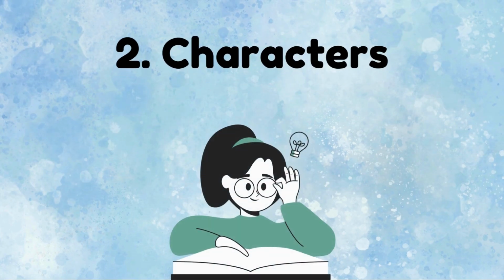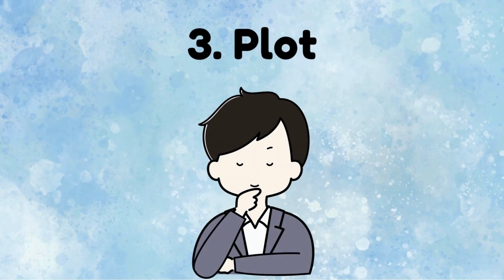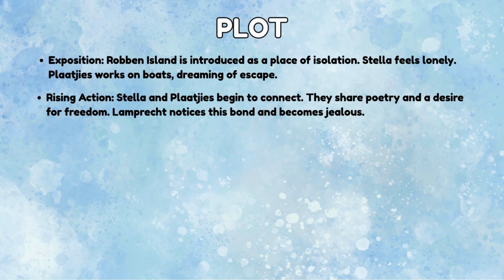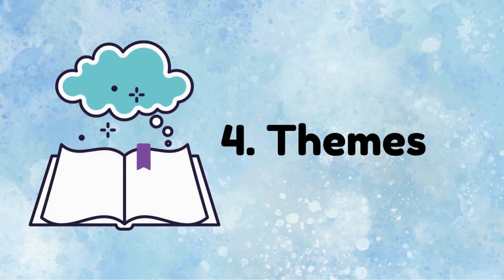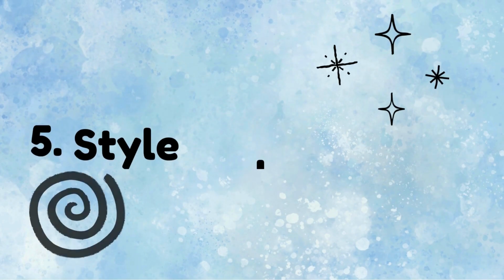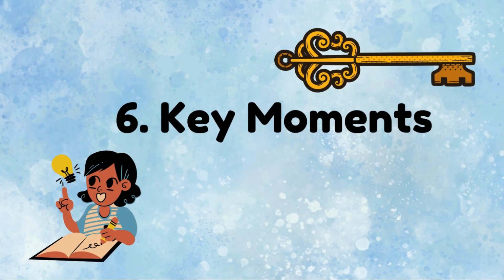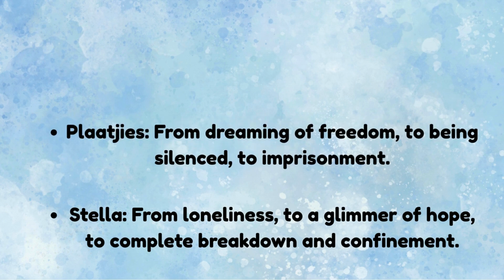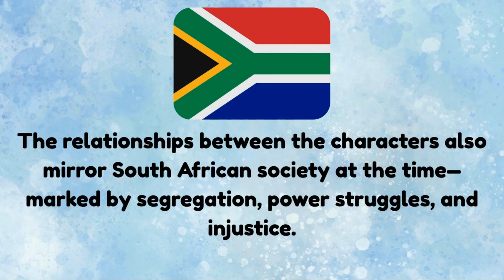The Lighthouse Keeper's Wife Summary & Themes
Are you studying The Lighthouse Keeper’s Wife by Charles J. Fourie for Grade 10 English? 🇿🇦 This video breaks down everything you need—summary, characters, themes, and key moments—explained simply for students in South Africa.

Use this as study prep, exam revision, or essay help.

📘 Get the full notes and PDF here:
👉 Study Verse Blog

👉 Original Post: The Lighthouse Keeper’s Wife – Summary & Notes

💡 Perfect for CAPS Grade 10 Home Language learners, teachers, and anyone looking for clear, simple explanations.